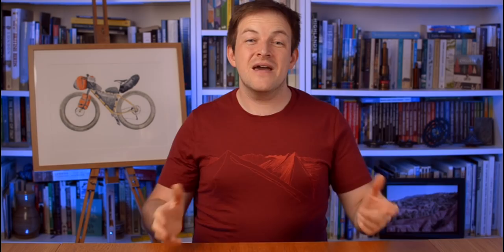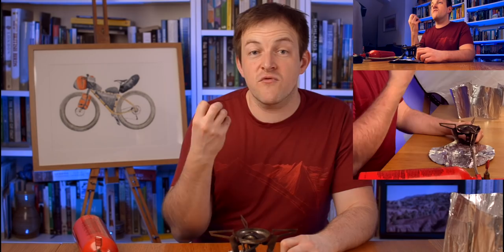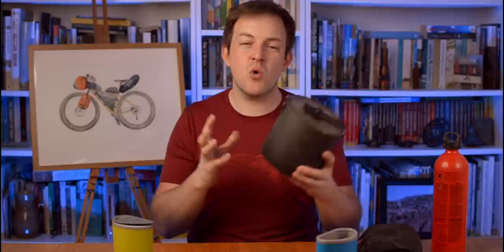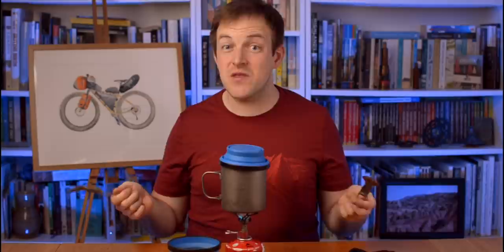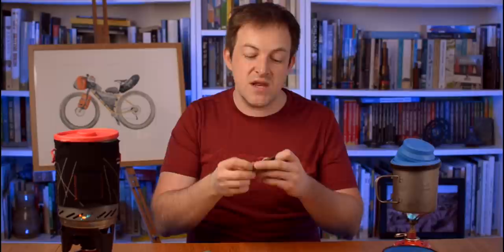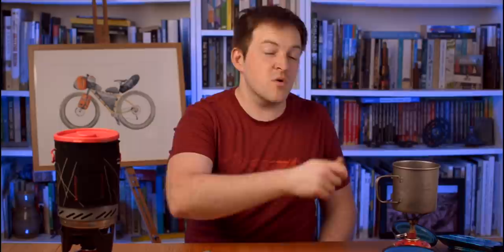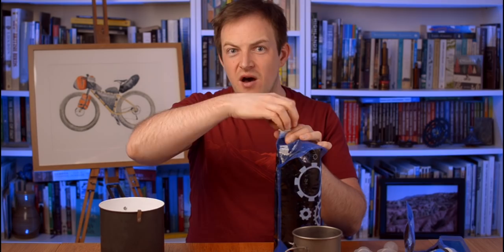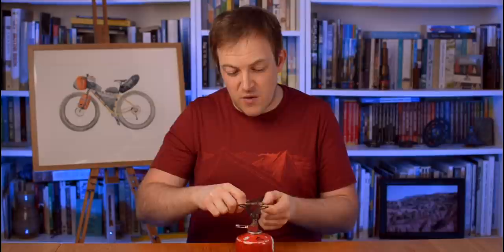BG Tips - Bikepacking and Camping Cooking - Episode 7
A Film By Barry Godin

BG Tips - to help you you with your adventure
Episode 7 - Bikepacking and Camping Cooking

This is the start of a series where I hopefully can pass on my knowledge and experience about adventures, bikepacking, what to pack, how to camp, kit lists.

This video covers everything to do with cooking, what stove to take, the differences. How I made my whole cooking set so small. Hopefully lots of tips in this one for you

EATING/COOKING
Stove
Cooking Pans
Mug
Fuel
Cutlery
Washing up liquid
Purifying water
Lighter